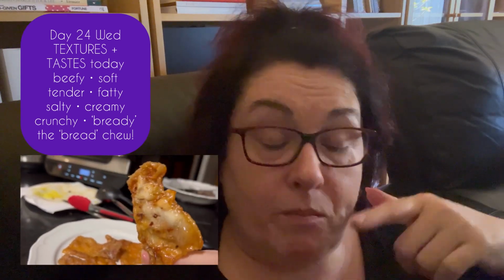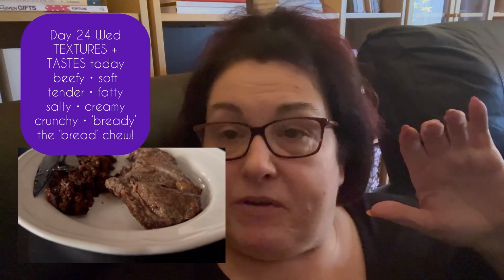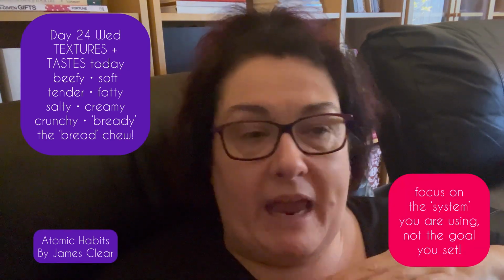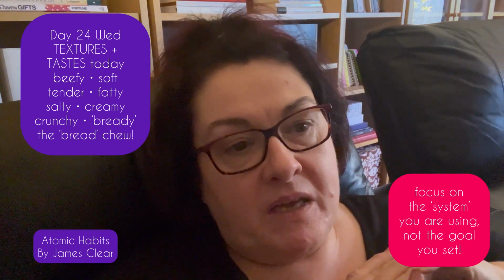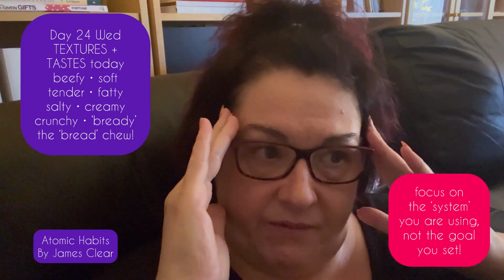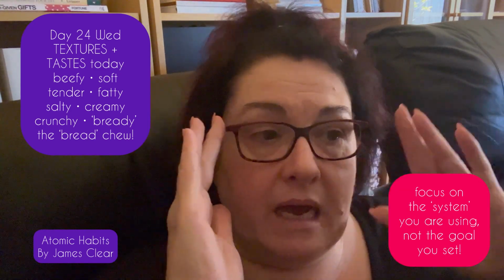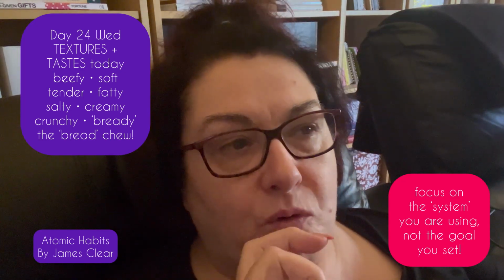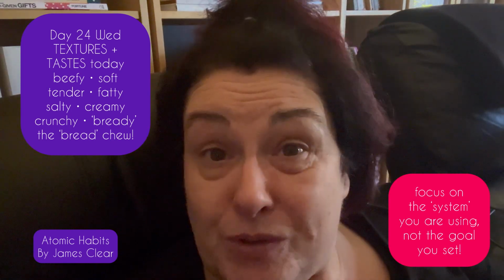Day 24 Carnivore Diet | WIEIAD | Atomic Habits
**LINKS for all products BELOW for USA and AUSTRALIA**
🇦🇺🦘AUSTRALIA
BREAD
Egg White Powder NOW Brand
Egg White Powder (Pure)
Hamburger Bun Pan
12 Oblong Bun Molds
MINI Hot Dog Bun Molds
Silicone LOAF PANS

KITCHEN EQUIPMENT
Kitchen Aid Mini Chopper
Ninja Foodi Grill
Meat Chopper for Ground Beef
Instant Pot 7in1
Meater Plus
40oz Tumbler
Souper Cubes 2T
Souper Cubes 1C
Hamburger Press Patty Maker
HaHayoo Burger Press

ICECREAMS
AUS: Set of 4 Mini Tubs
AUS: Tovolo IceCream Tub
AUS: Cuisinart Ice cream Maker

VLOGGING EQUIPMENT
Joey GripTight PRO TelePod Tripod

🇺🇸 USA 🇺🇸
BREADS
Whole Egg Powder (Judee’s)
Hamburger Bun Pan
12 Oblong Bun Molds
Hot Dog Bun Molds
Silicone LOAF PANS

KITCHEN EQUIPMENT
Instant Pot 7in1
Ninja Foodi Grill
Meater Plus
40oz Tumbler
Re-Lyte Hydration Plus
Re-Lyte Hydration Support
Excalibur Dehydrator
Burger Press
Cuisinart Burger Press

ICECREAMS
USA: Set of 4 Mini Tubs
USA: Tovolo IceCream Tub
USA: Cuisinart Ice cream Maker

You can find me over in our FBGroup called “Dirty” Carnivore for Beginners.. here’s the link…

00:00 Morning 👋🏻
00:30 What I Eat in a Day - Day 24 Carnivore Diet, Tastes and Textures
How are you going?
04:17 Checkins
04:35 some notes on Sleep
06:30 Atomic Habits - Goals vs Systems